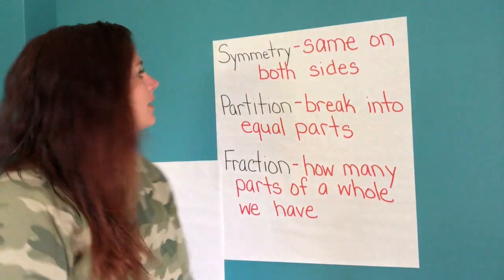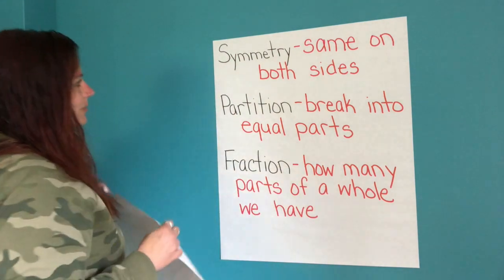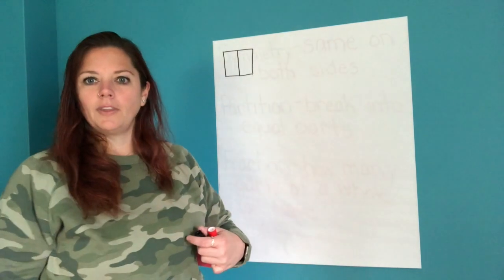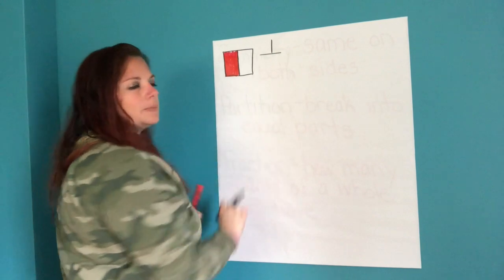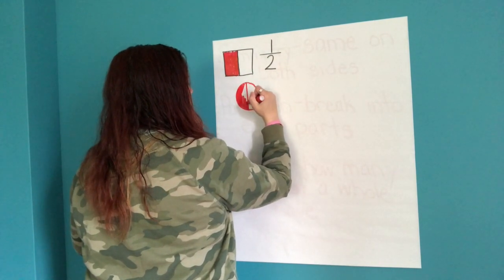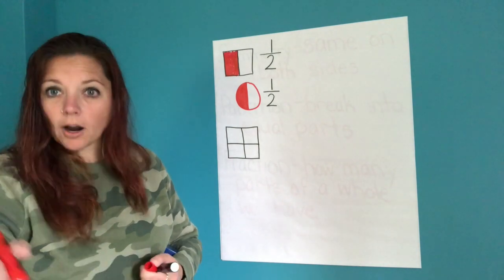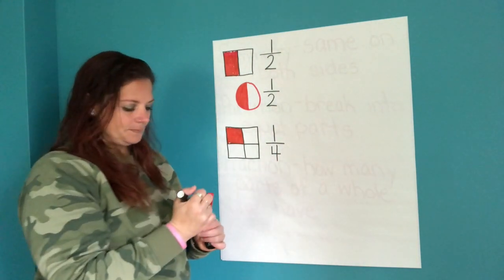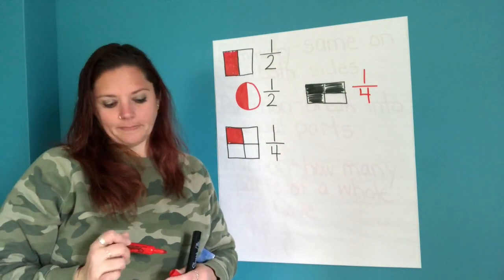Wednesday - Math - (5/13) Fractions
This video is about Fractions